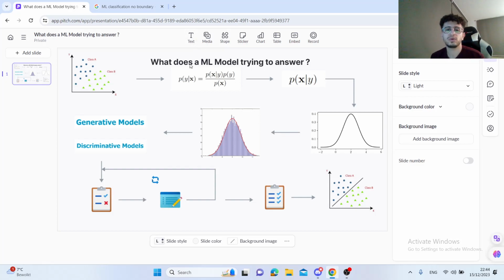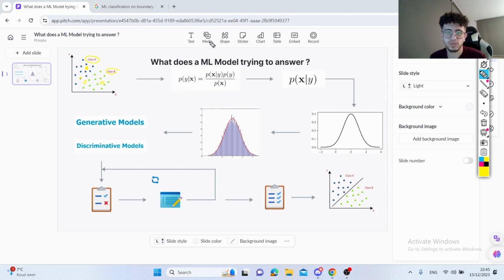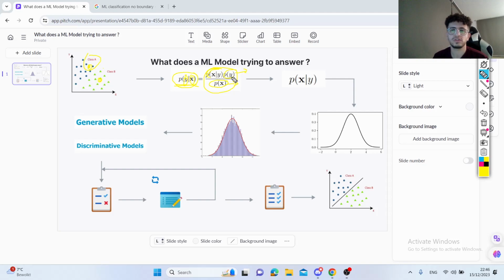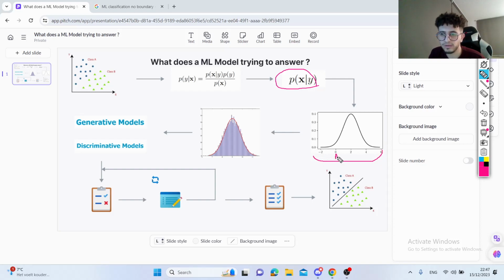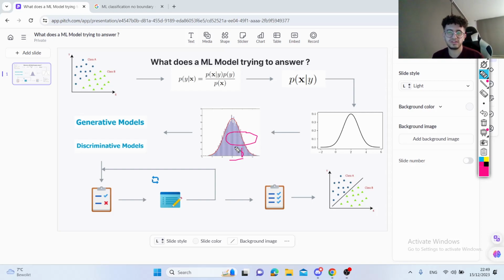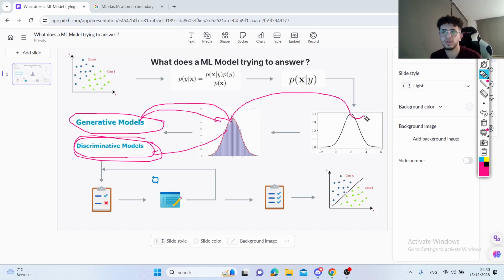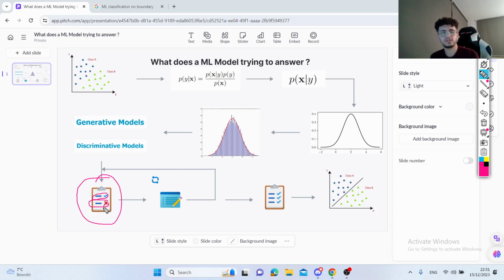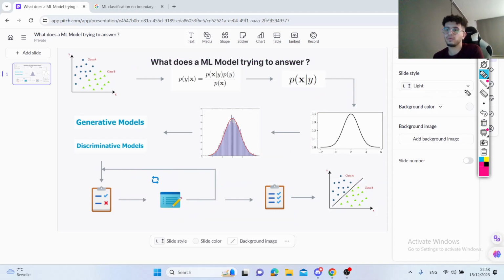What does a ML Model trying to answer ?